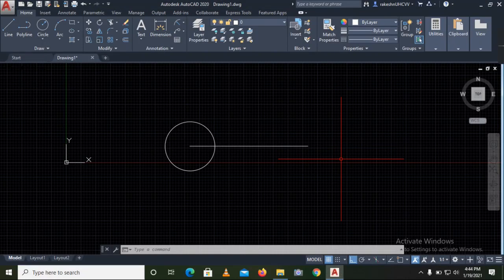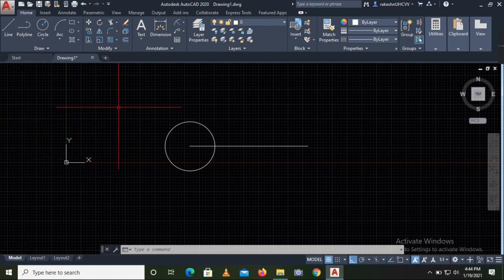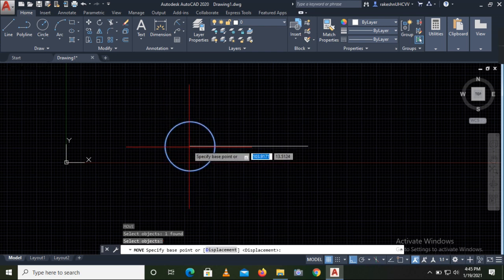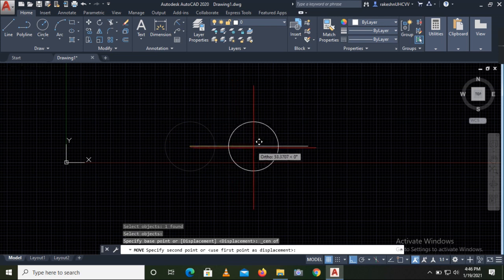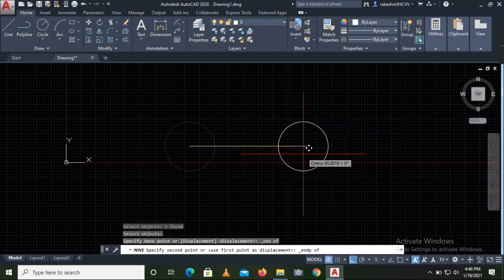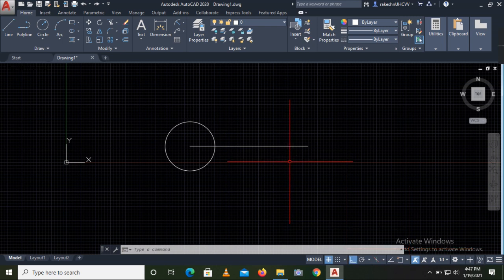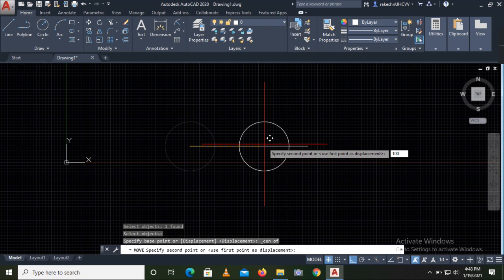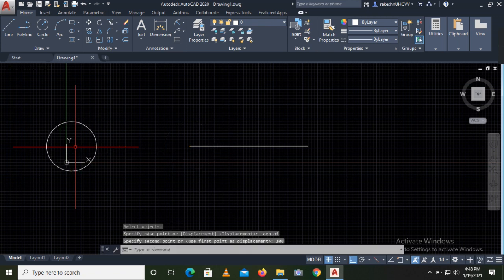How to Move an entity in Autocad?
Move an entity